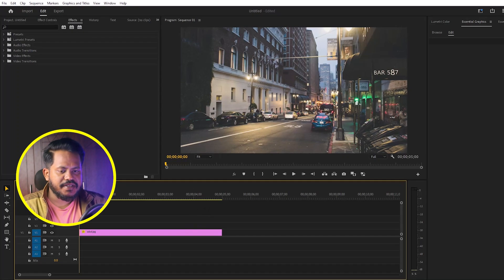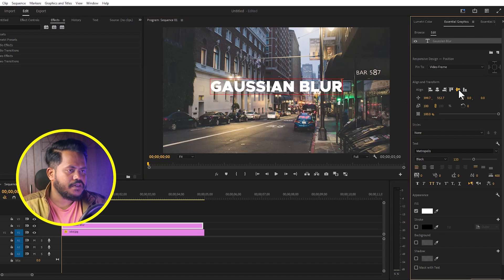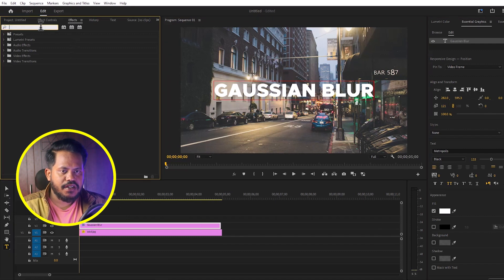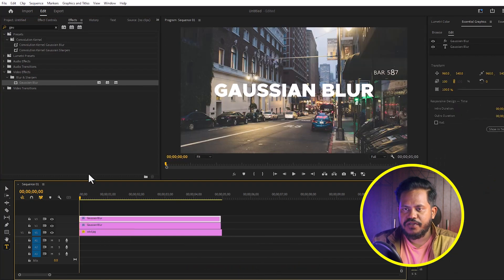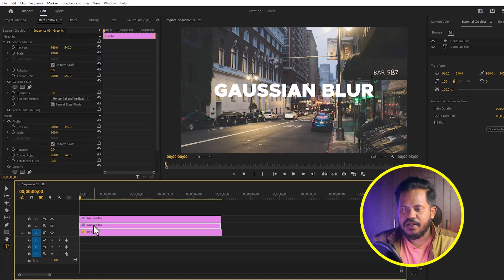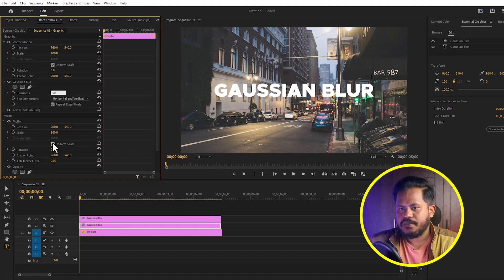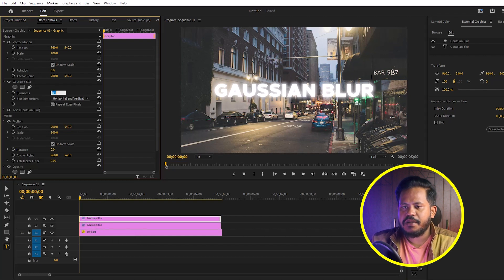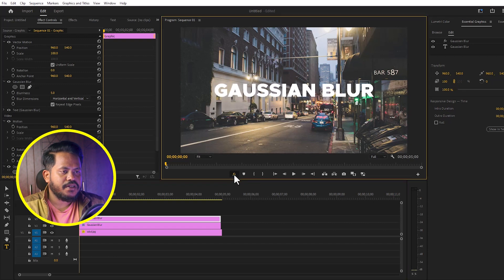How to Create Gaussian Blur Text Effect in Adobe Premiere Pro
Apply Gaussian Blur Effect on Text with Premiere Pro

How to Add Scrolling Text to Video in Adobe Premiere Pro